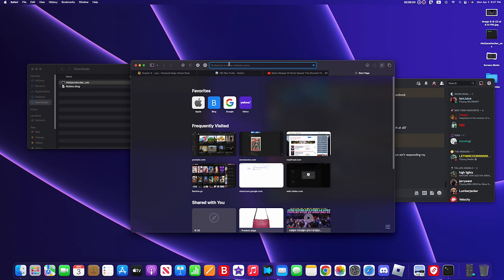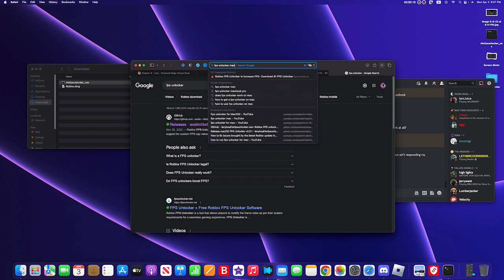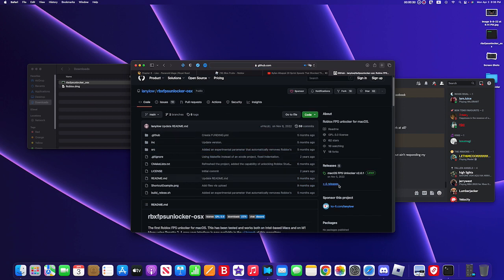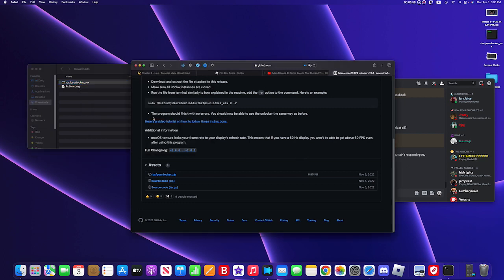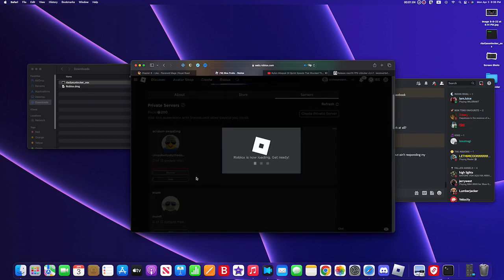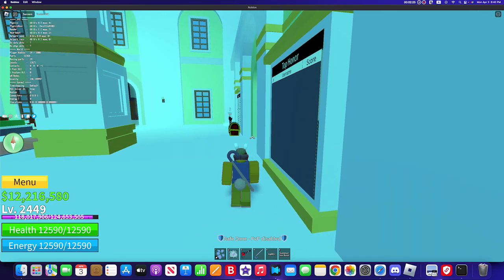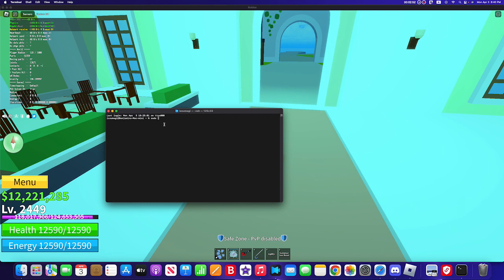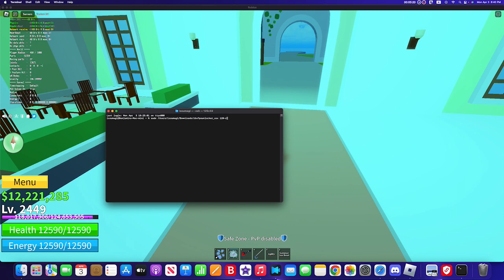(Old) How to get Roblox fps unlocker for Mac